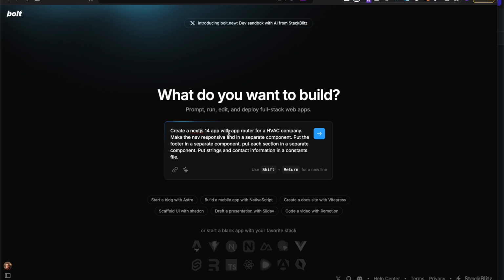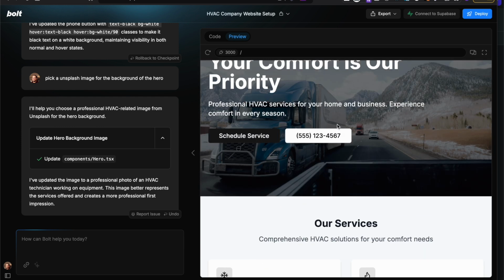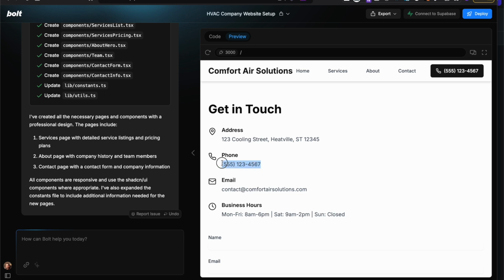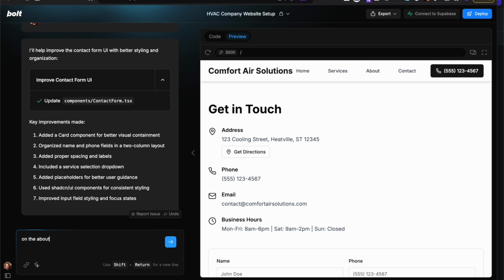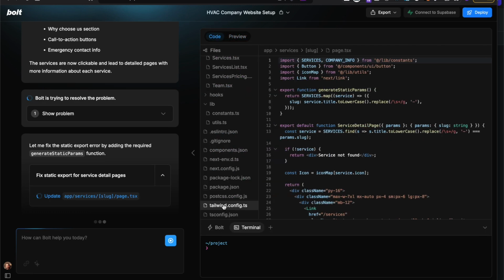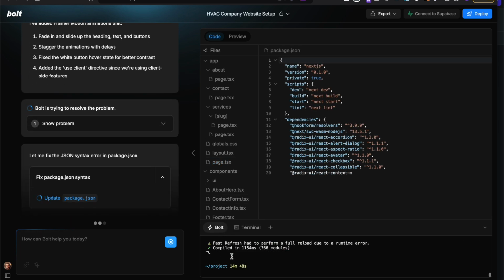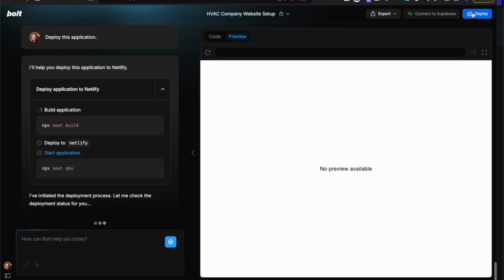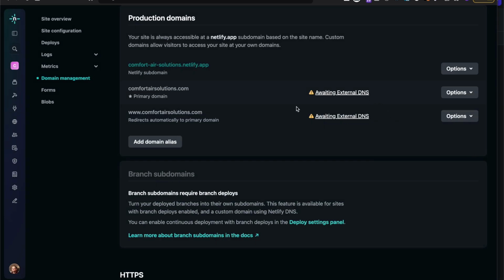Create and host your home service business website for free with AI and Netlify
In this video, I'll show you how to use to create a website for your business. I will also show how to deploy and host your website for free using Netlify

📖 Chapters:
0:00:00 - Introduction to Bolt.new and Website Generation Prompt
0:01:09 - Initial Website Generation and Component Structure Overview
0:01:58 - First Look at the Generated Homepage and Identifying a UI Bug
0:02:35 - Using AI to Fix Button Text Visibility in Hero Section
0:03:35 - Adding an Unsplash Background Image to the Hero Section
0:04:10 - Encountering 404 Errors for Missing Pages and Prompting AI to Create Them
0:04:27 - AI Generates Services, About, and Contact Pages with Components
0:05:10 - Discussion on Next.js Performance and Supabase Backend Integration
0:06:00 - Reviewing Newly Created Services and About Pages
0:06:50 - Reviewing the Contact Page and Mobile Responsiveness
0:07:20 - Making Phone and Email Clickable on the Contact Page
0:08:18 - Adding 'Get Directions' Button to Contact Page and Fixing Runtime Error
0:09:22 - Improving the Contact Form UI with Better Layout and Fields
0:10:48 - Adjusting Text Color for Readability on the About Page Stats Section
0:12:35 - Creating Dynamic Service Detail Pages for Comprehensive Information
0:13:46 - Fixing a Static Export Error for Service Detail Pages
0:14:40 - Adding Dynamic Metadata Generation for Service Detail Pages
0:15:20 - Final Website Review and Preparing for Deployment
0:16:07 - Implementing Framer Motion Animations in the Hero Section
0:17:56 - Final UI Adjustments for Button Text Color Consistency
0:19:40 - Deploying the Application to Netlify
0:20:25 - Reviewing the Live Deployed Website
0:20:55 - Claiming the Netlify Project and Custom Domain Configuration